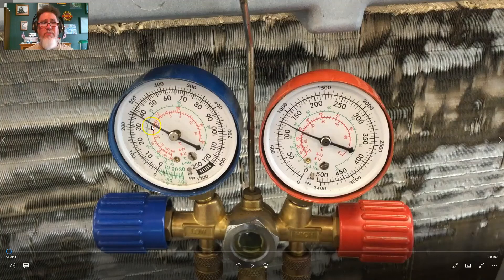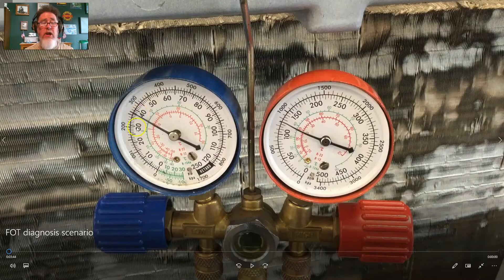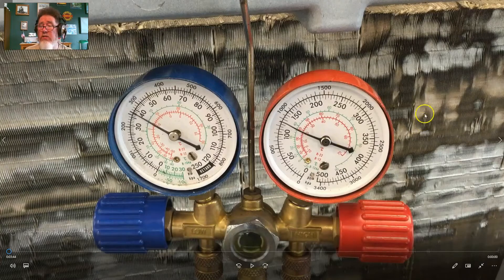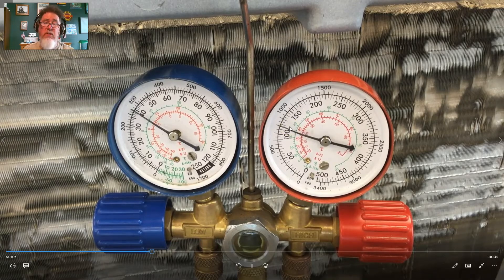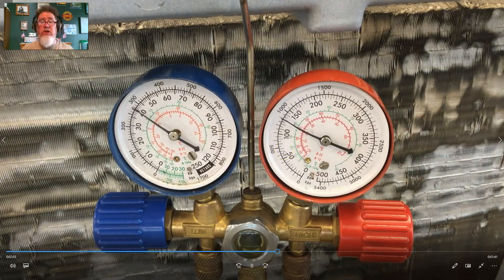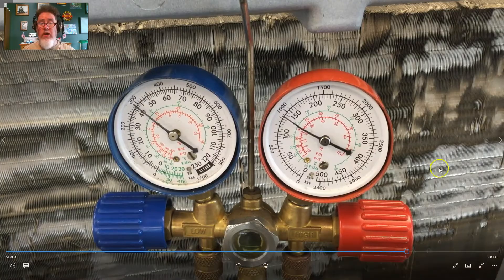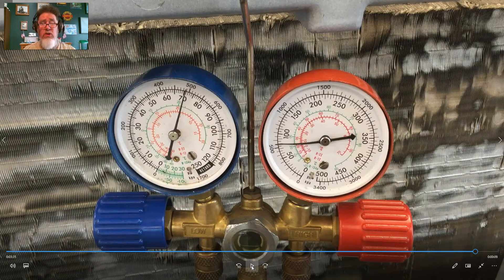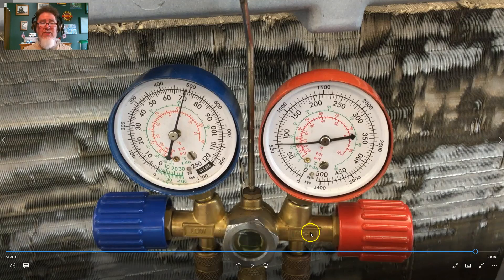How to diagnose an orifice tube that is missing in a vehicle's A/C system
Learn what the vehicle's A/C gauges will look like when there is a missing orifice tube.